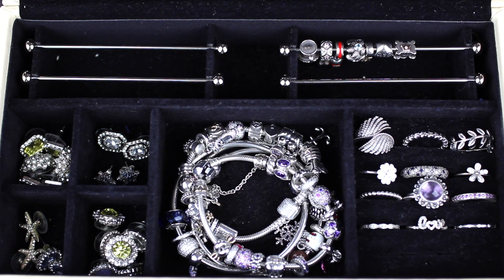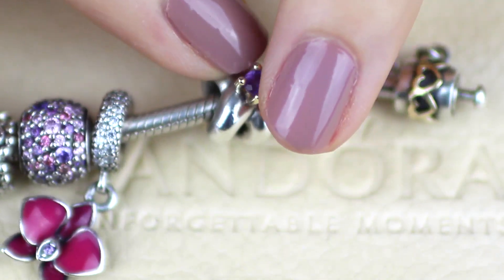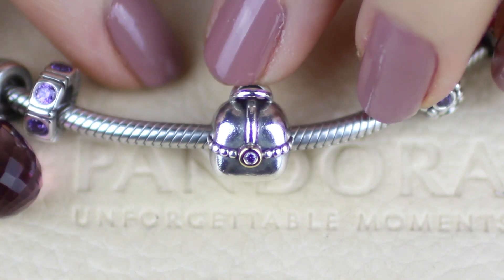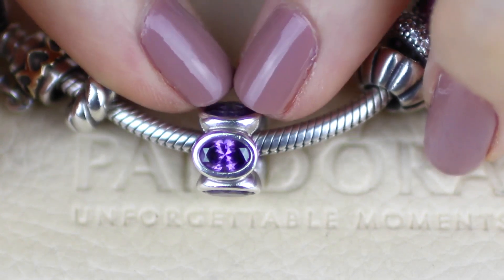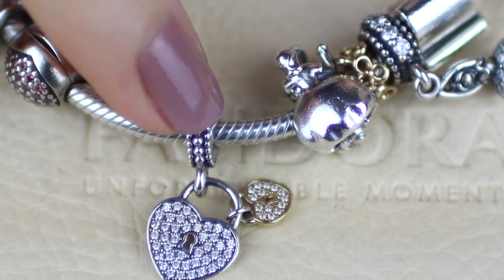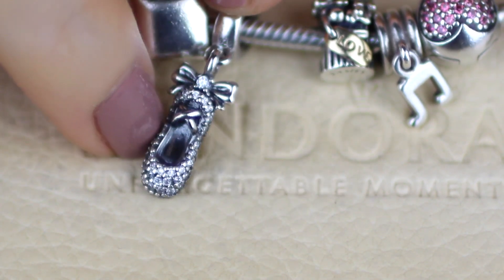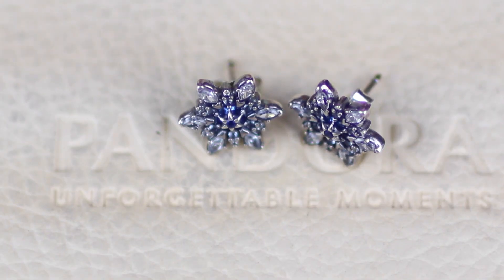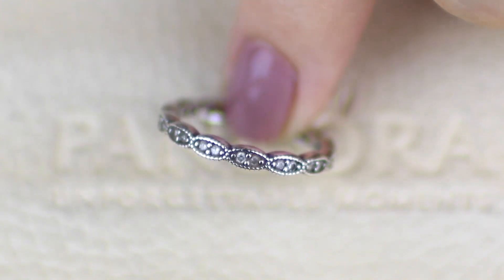My Updated Pandora Jewellery Collection 2016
As promised, here is my updated Pandora jewellery collection!

♥ NAILS || Essie Lady Like
♥ EARRINGS || Pandora Crystalised Snowflake Studs